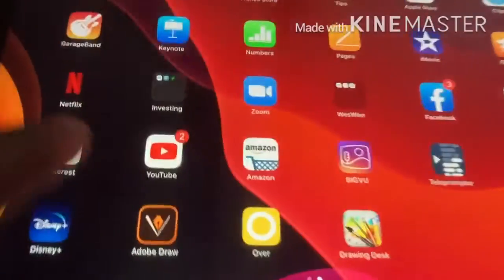how to get a face cam on mobile